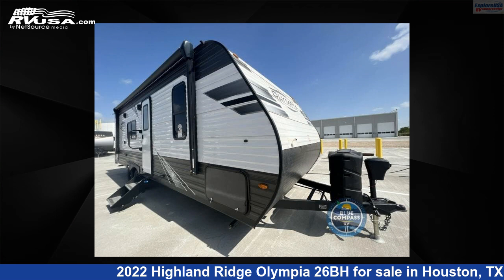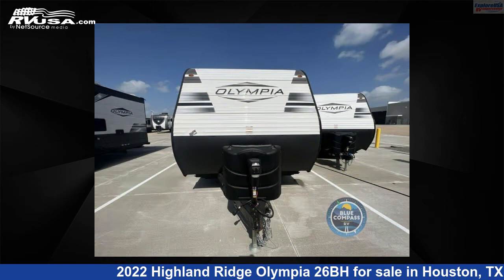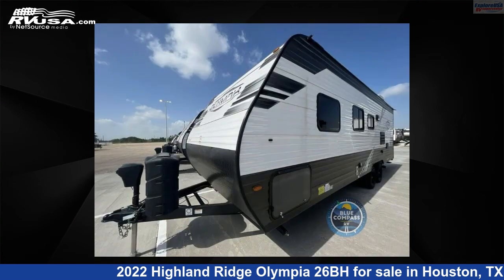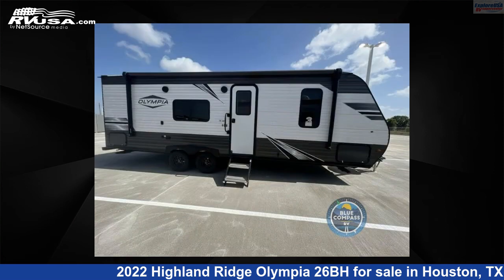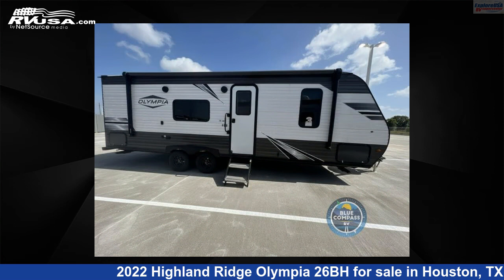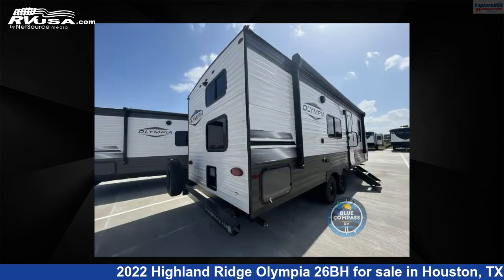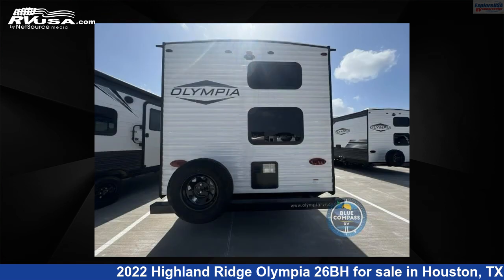Amazing 2022 Highland Ridge Olympia Travel Trailer RV For Sale in Houston, TX | RVUSA.com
This 2022 Highland Ridge Olympia 26BH is a Travel Trailer RV. It is located in Houston, TX 77511 and is offered for sale by ExploreUSA RV Supercenter - HOUSTON. This New Highland Ridge Is 29' 0" in length and features a STANDARD interior, sleeps 8..

ExploreUSA RV Supercenter - HOUSTON is a dealer for brands like: Alliance RV, Black Series, CrossRoads, Cruiser RV, DRV, Dutchmen, Forest River, Heartland, Hero Camper, Highland Ridge, Jayco, Palomino, Redwood RV, Thor Motor Coach, Vanleigh and offers the following rv services: Parts/Accessories, Service. They stock rv types such as: Class A, Class C, Fifth Wheel, Toy Hauler, Travel Trailer. For more information and pricing on this unit, To see all units available for sale by ExploreUSA RV Supercenter - HOUSTON,